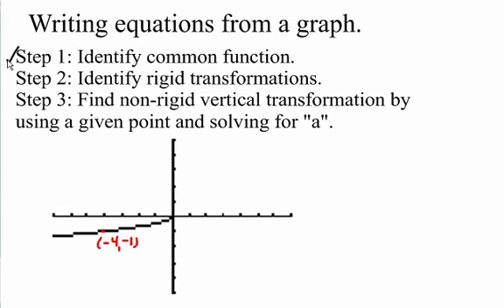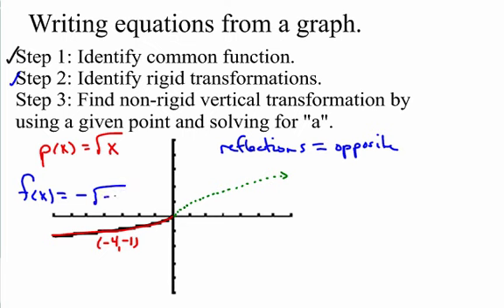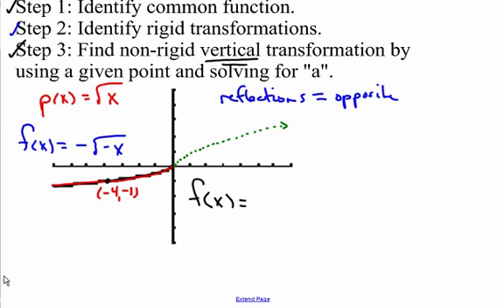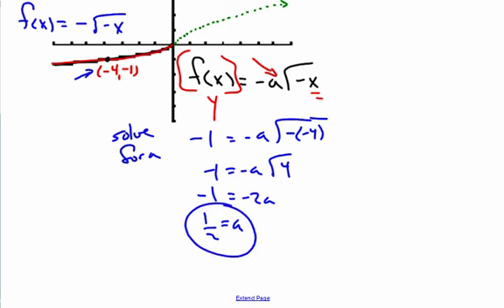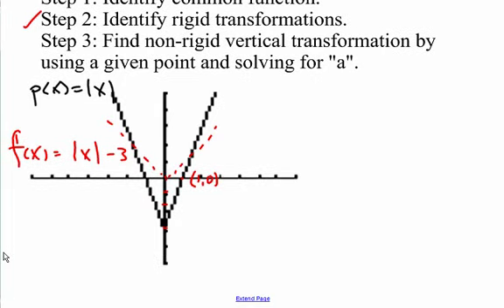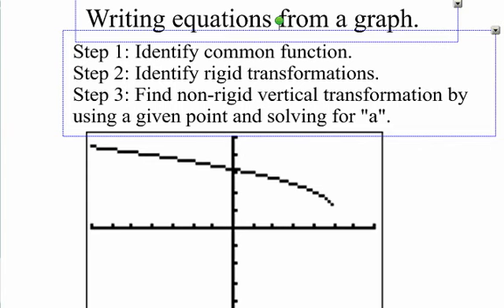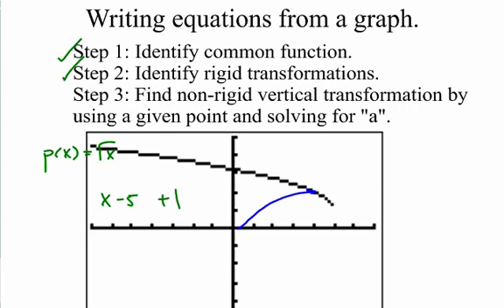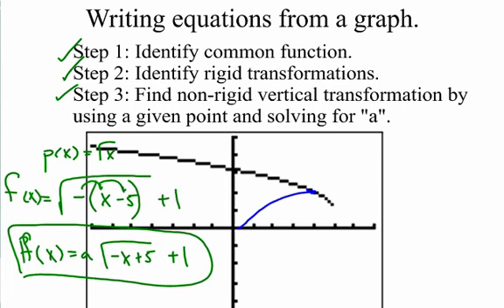Identifying Equations from Graphs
Examples and step on how to write equations of common functions given a graph and point.